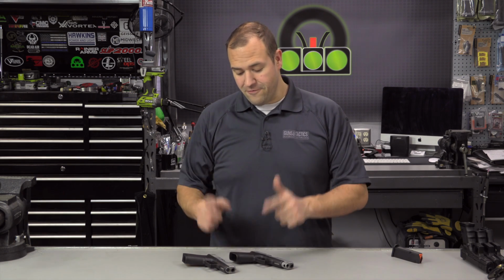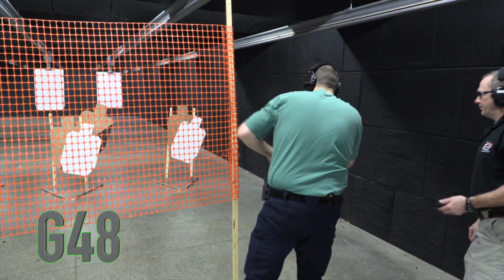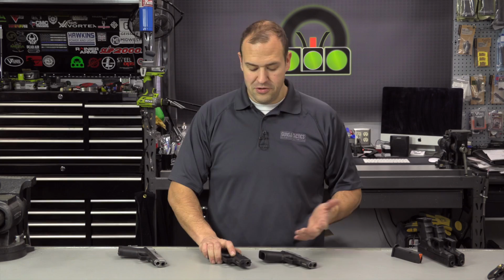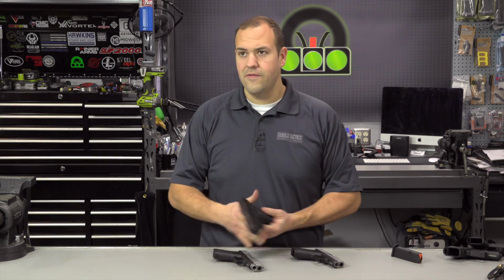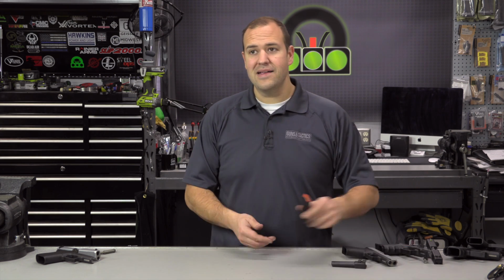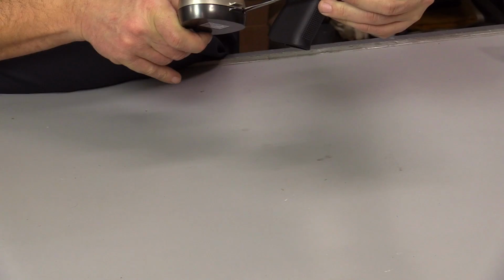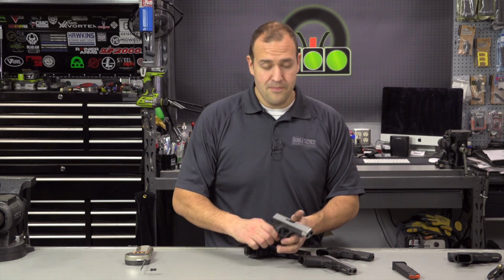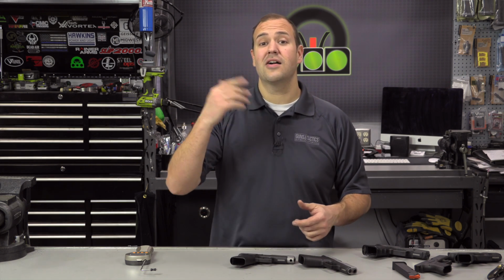First Look at the new Glock 43x and 48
We take a first look at Glock's two newest slim frame handguns, the 43X and 48.  These were announced earlier this month, we have a sample of each and show them to you.  In this video we go over them generally, compare them to current models and already have some range time at a local match.

- - The views and opinions expressed in this video are solely those of the original authors and contributors. These views and opinions do not necessarily represent those of Guns & Tactics, the administrative staff, and/or any/all contributors to this site.